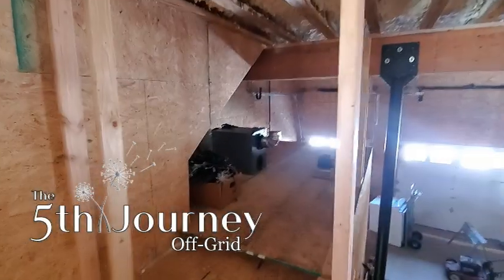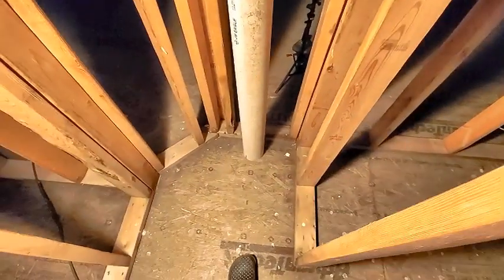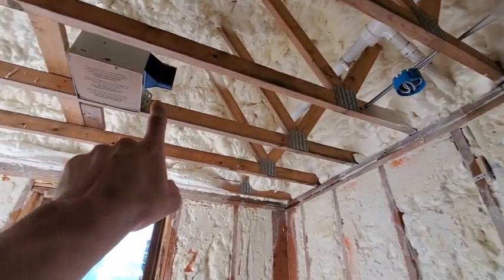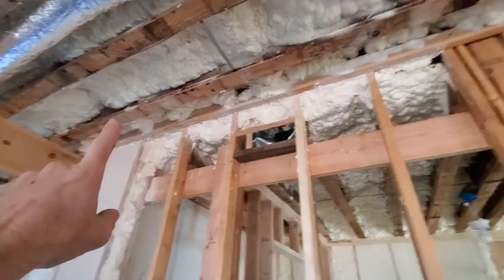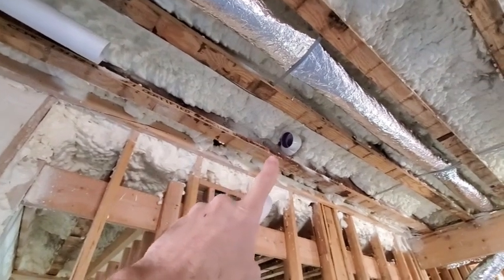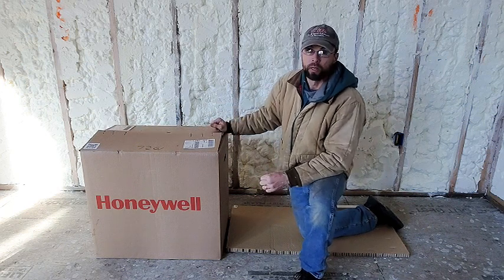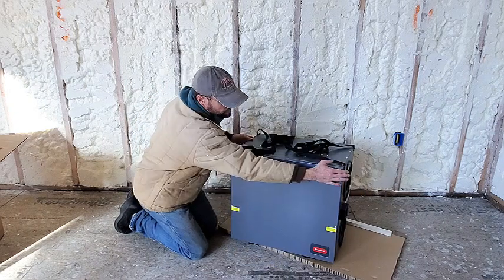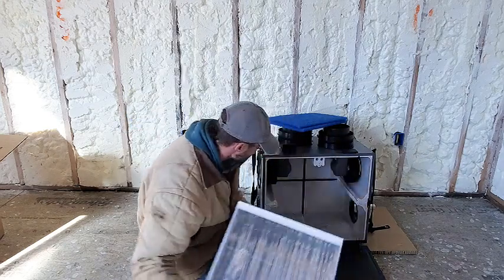Installing a Honeywell ERV and unBoxing from our Off-Grid Barndominium Home Build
Because our house is sealed up and tight from the Spray Foam (we hope) there is a need to bring in fresh air and exhaust humid, stale air.  So today I'm Installing a Honeywell ERV and will do an unBoxing from our Off-Grid Barndominium Home Build.   Information and unBoxing is at 11:38 in the video and there is a chapter link below for the Honeywell VNT5200E1000 ERV.

There is a ERV and and HRV used to circulate air inside a home.  An HRV stands from Heat Recovery Ventilator and is meant to condition the air temperature as it enters the home.  It does this my a special core piece that allows the inside and outside air to cross each other without mixing.  So if your inside air is cool in the summer and the unit is pulling in hot air from outside, the hot air will be cooled down as it crosses through the core.  Likewise in winter when hot air is being pulled out and cold air is being pulled in, it is warmed by the outgoing air.

An ERV stands for Energy Recovery Ventilator.  This is just like an HRV with one added benefit since is also transfers humidity.  So not if you have dry inside air and humid outside air, the outside air is dried some before coming into the house.  Having low humidity in a tight house is very important as water vaper can easily become trapped causing mold and rot.  An ERV will help prevent this but if you are still having moister issue then you might need to add a whole house dehumidifier.

When running either an HRV or ERV, the supply lines from outside should run into bedrooms and living spaces.  The exhaust should pull air to the outside from the kitchen and bathrooms.

0:00 Installation
0:38 Hanging the ERV
1:04 Piping ERV to Master Bathroom
5:26 Piping ERV to 1st Floor Bedroom
8:30 Using KY Jelly
11:38 ERV Information and unBoxing

Background:
We are an Off Grid Family building a unique home in rural Kansas.  Some would call it an Barndominium.  Off Grid Living isn't for everyone but we plan to triumph through the ups and downs.  Our electricity comes from our Off Grid Solar System and our Rain Water Harvesting set up provides all we need to as this couple builds a home.  Once the build is done we will focus more on being an Off Grid Homestead.  So please follow us as this couple builds a house and home off the grid.